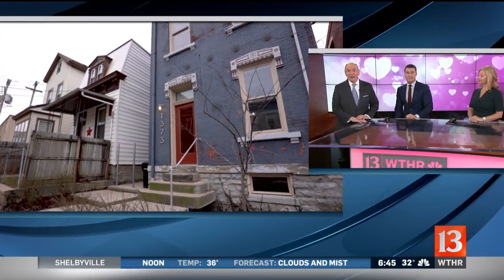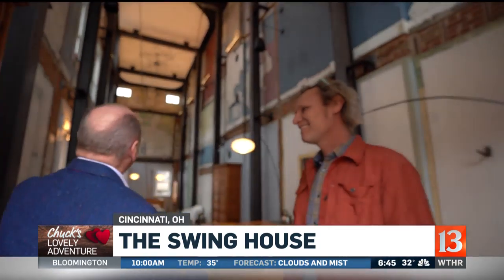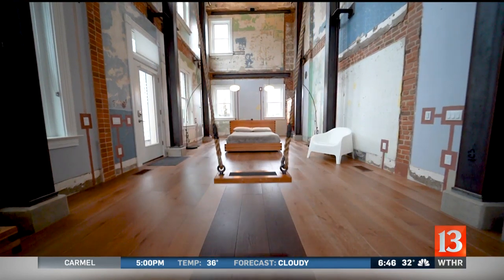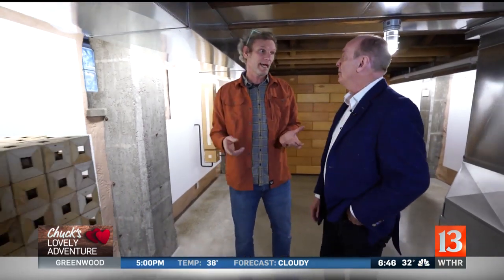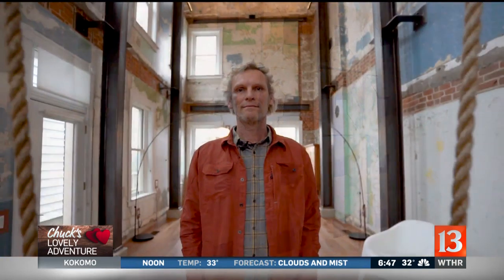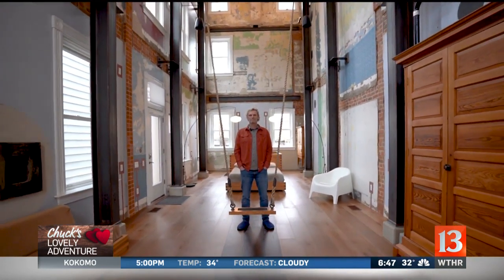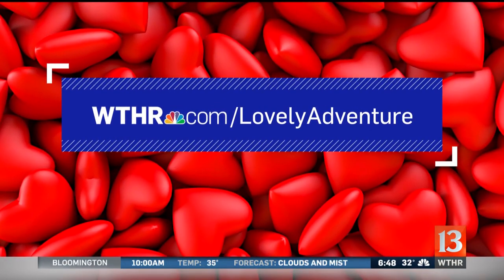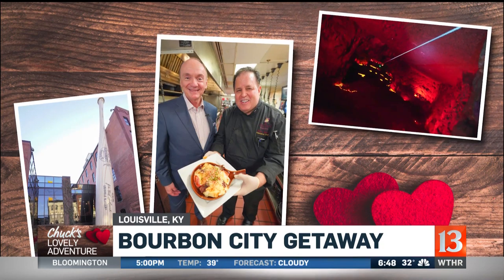Chuck's Lovely Adventure in Cincinnati - Swing House